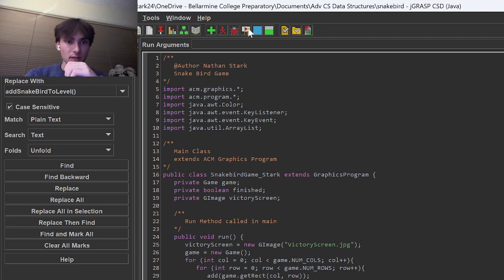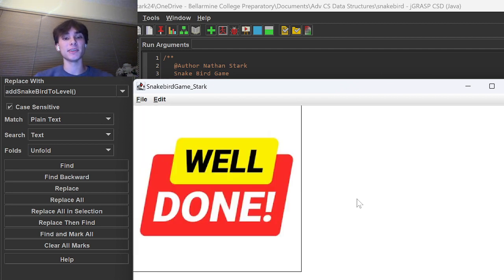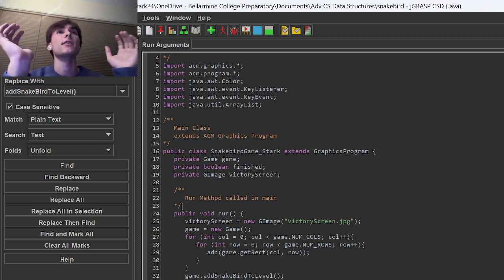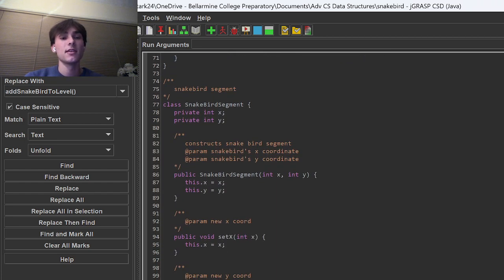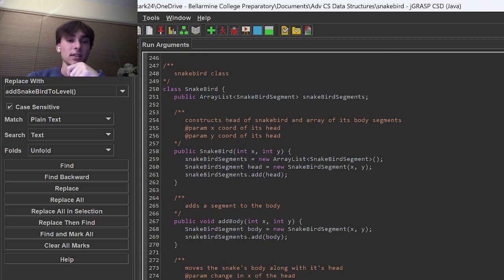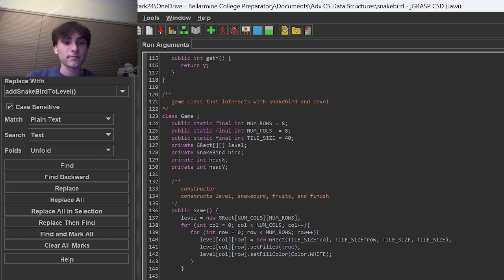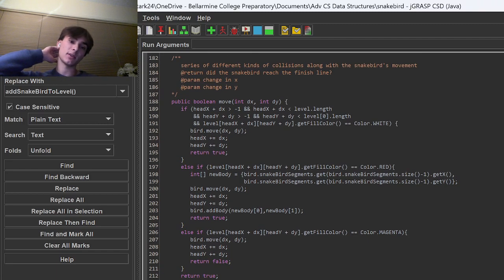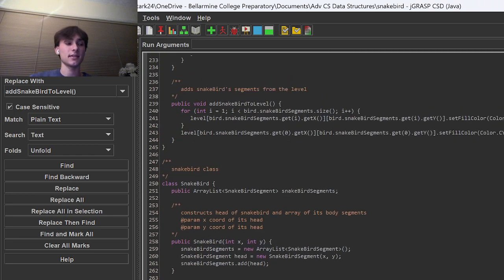SnakeBird Game made using ACM Graphics in Java